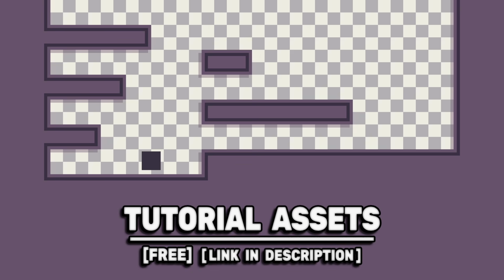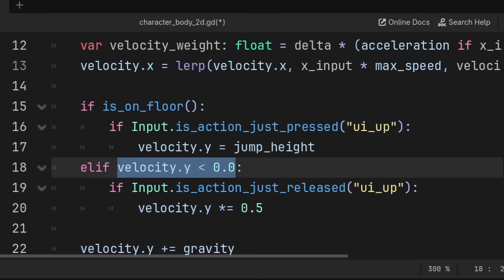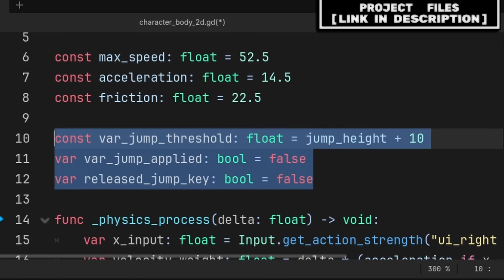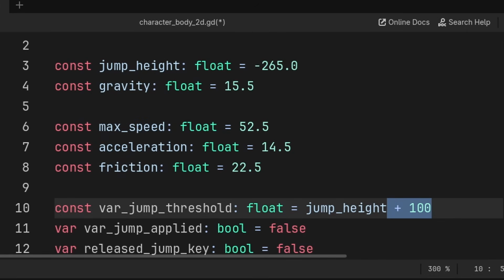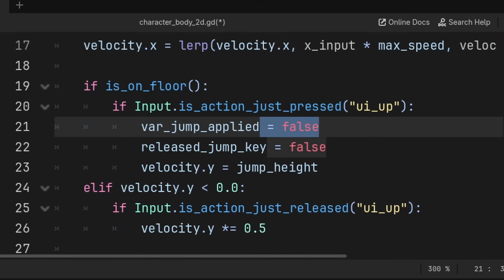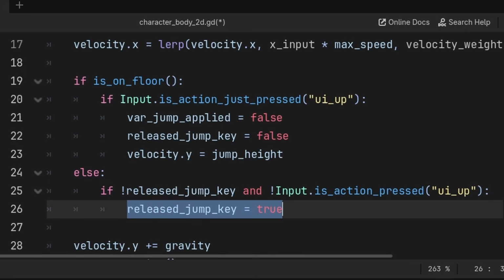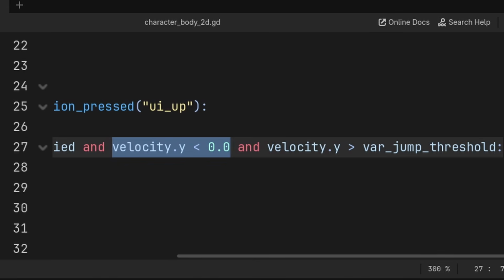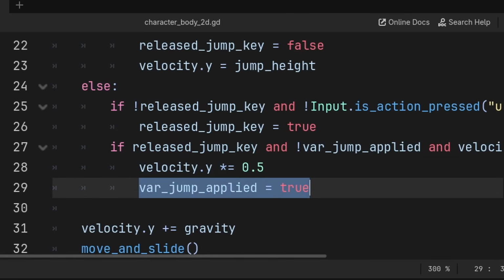Variable Jump Height in Godot 4.6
Add Variable Jump Height in Godot 4.6

Chapters:
0:00 What is Variable Jump Height
0:12 Basic Variable Jump Height
0:36 Advanced Variable Jump Height

In this Tutorial you will learn how to add Variable Jump Height to your 2D Platformer in the Godot Game Engine Version 4.6

D655M-NZZJ0-P389C
9FPPW-T40HW-66072
QW9AR-NAM87-YYYB8